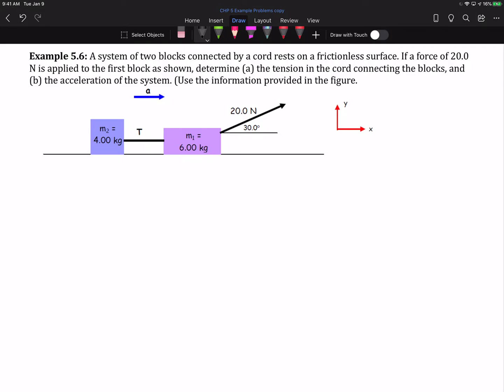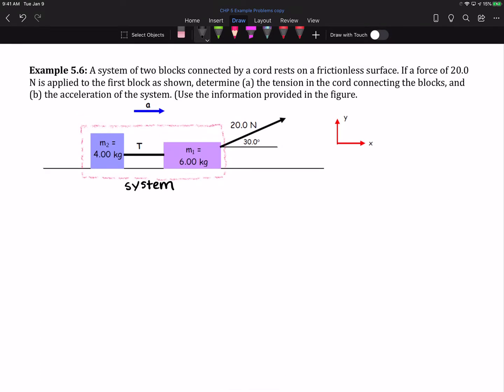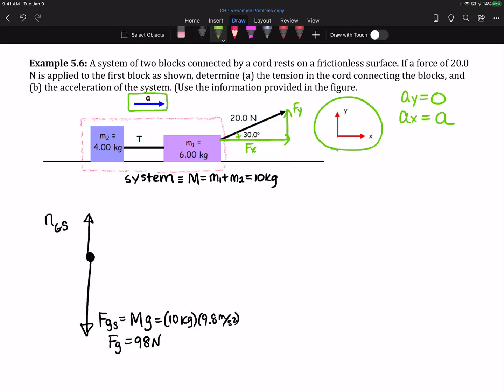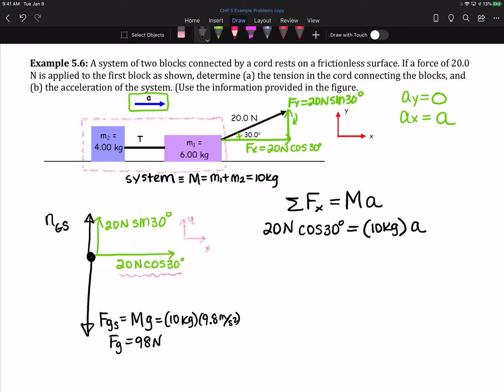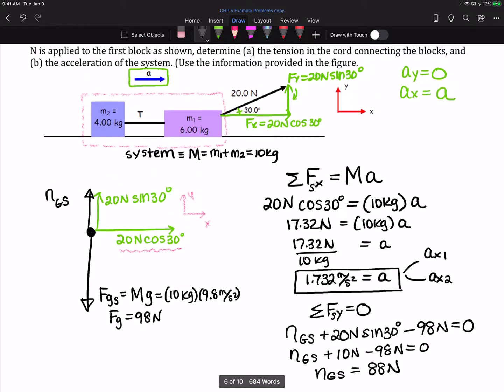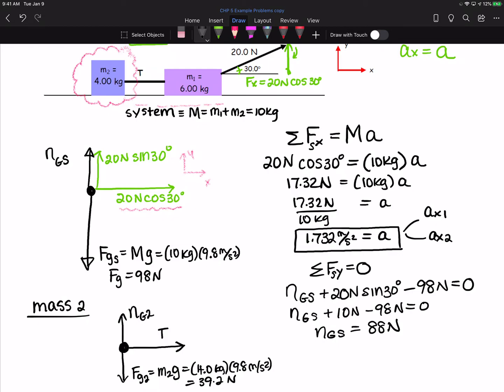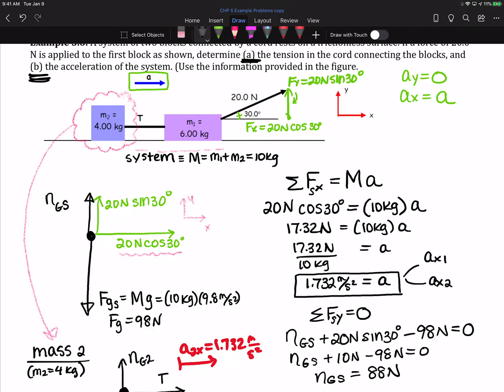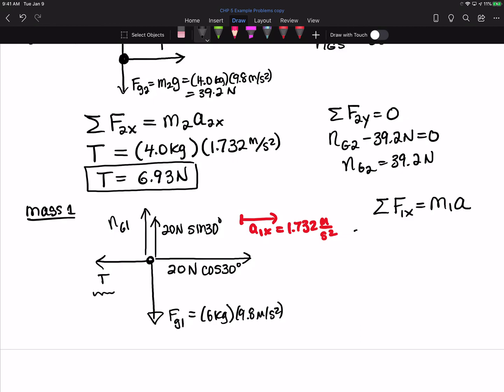Newton's Law Example 4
This video provides a detailed example of applying Netwon's Laws of Motion. A system of two blocks connected by a rope with a force applied to one block is examined. The acceleration of the system and the tension in the rope is determined.